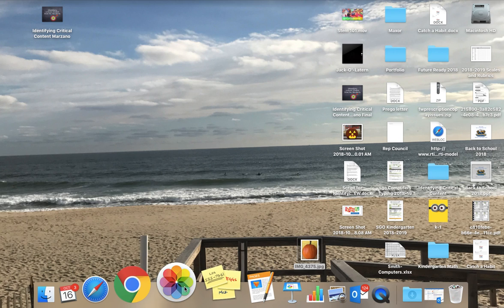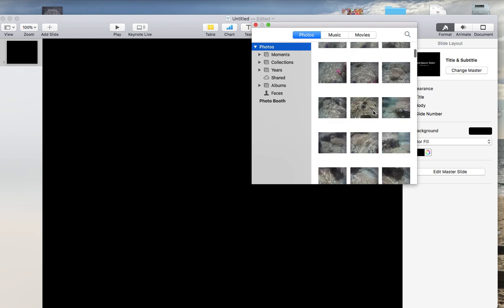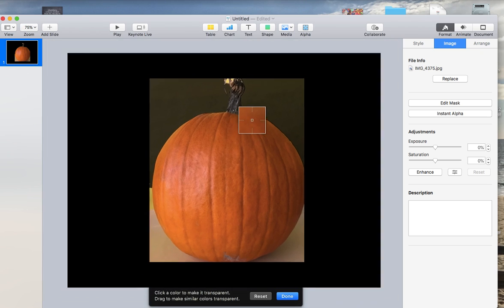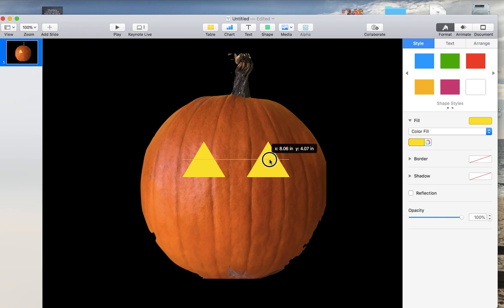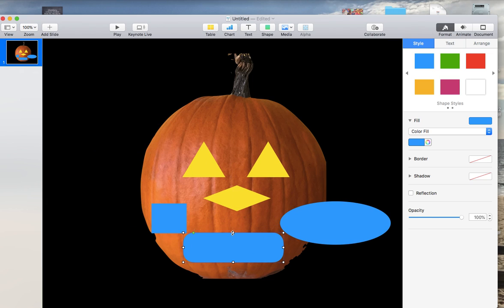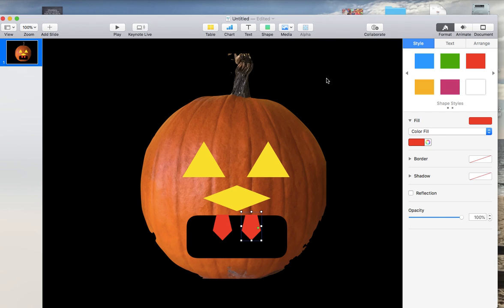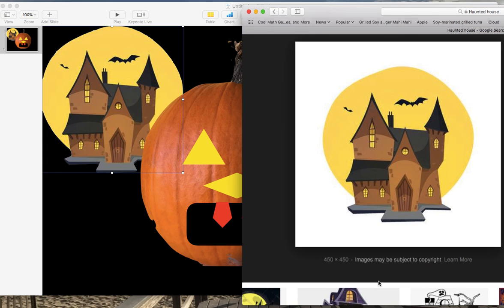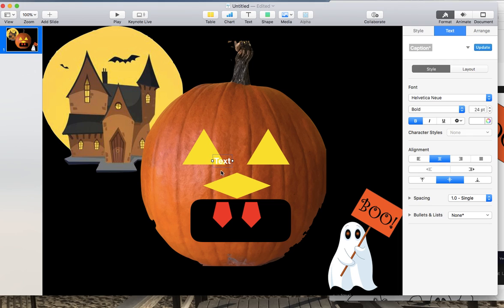Using Instant Alfa in Keynote for a Jack-O-Latern